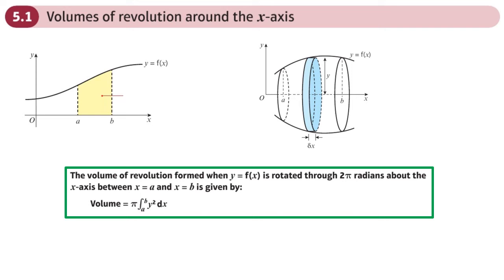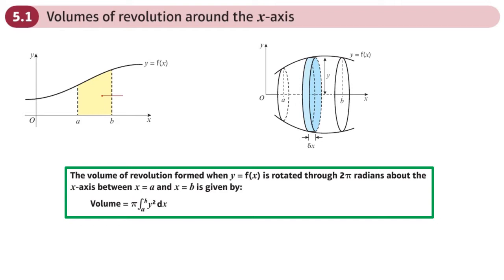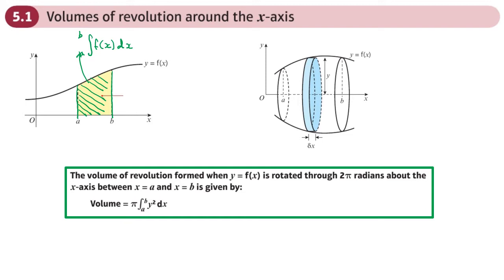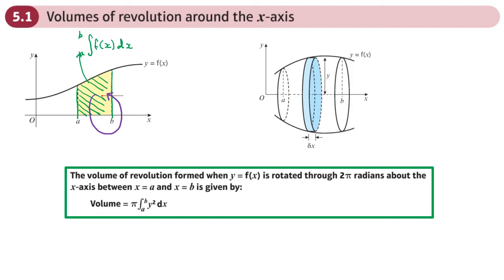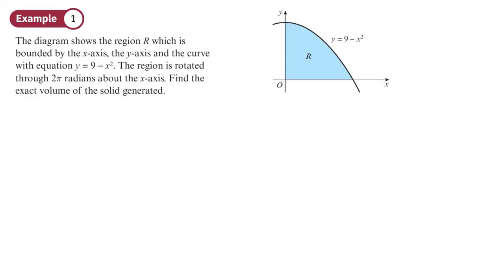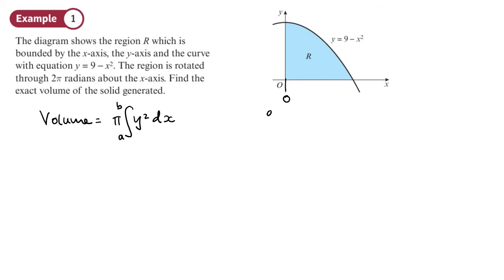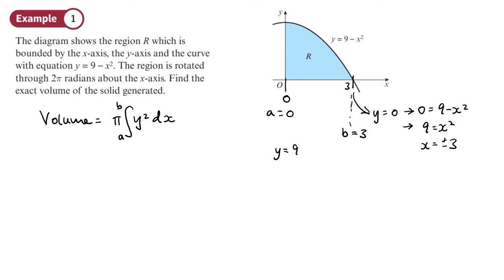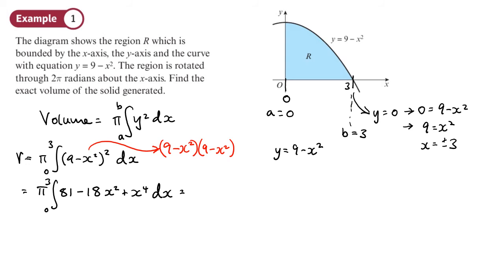5.1 Volumes of Revolution About the x-axis (CORE 1- Chapter 5: Volumes of revolution)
hindsmaths Using integration to find the volume of a curve rotated 360 around the x-axis
0:00 Intro
2:41 Example 1
8:33 End/Recap